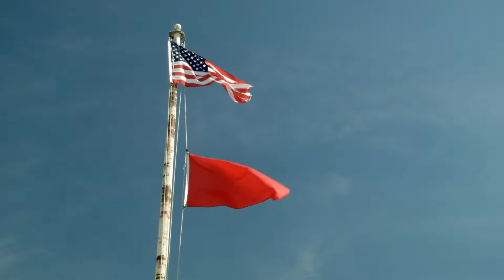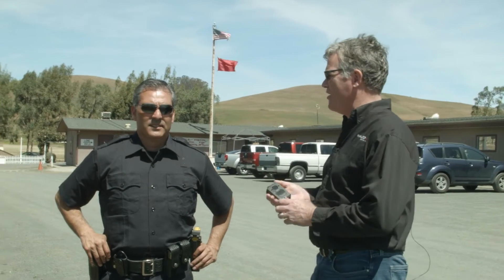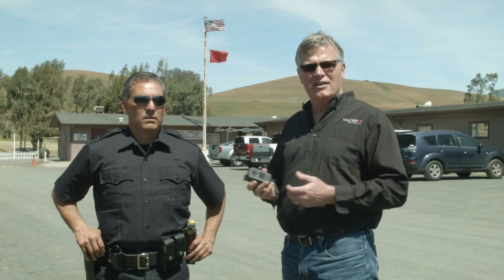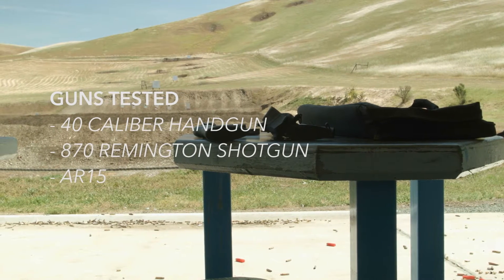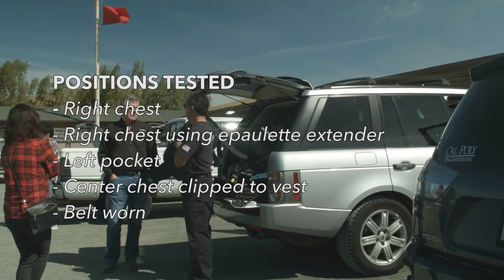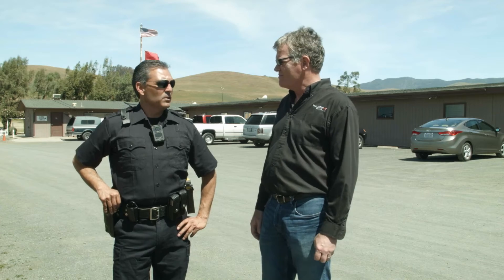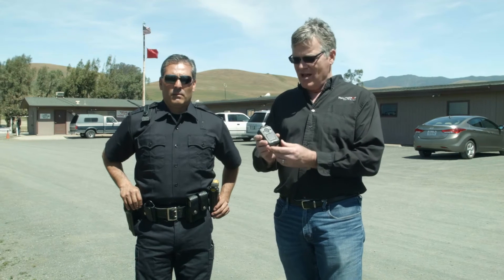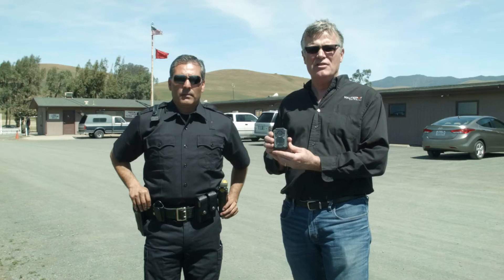HauteVIEW 100 Body Worn Camera Durability Test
This is a HauteVIEW 100 Durability Test for acoustical behavior ,field of view from different camera positions, and quality of camera resolution .  At the end of the day, we wanted to make sure the body worn camera is a reliable safety tool for law officers.